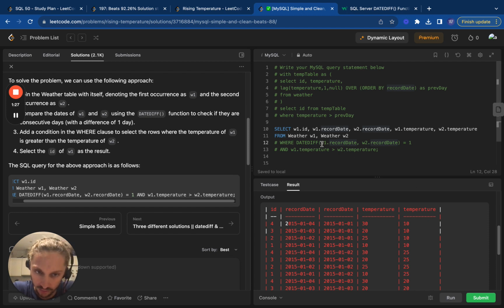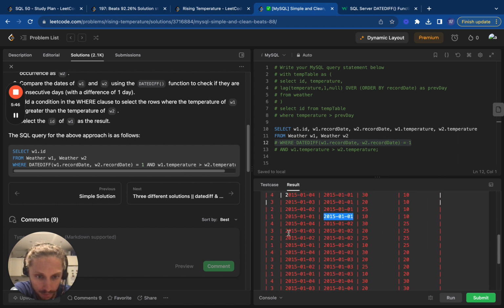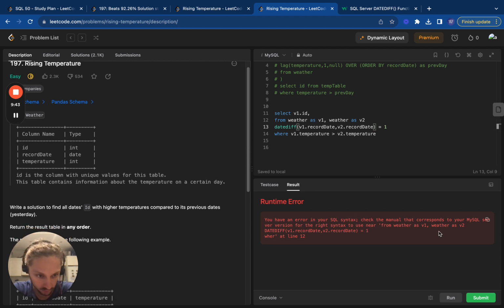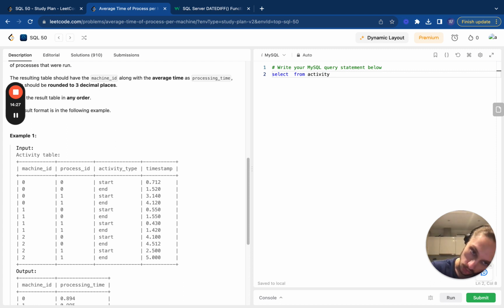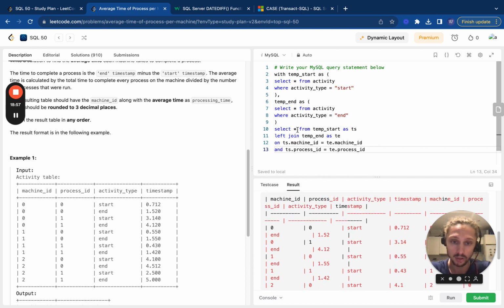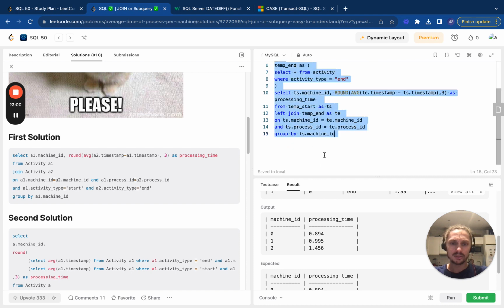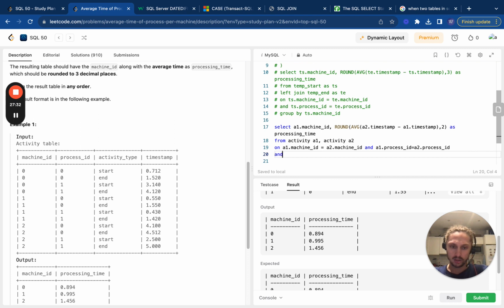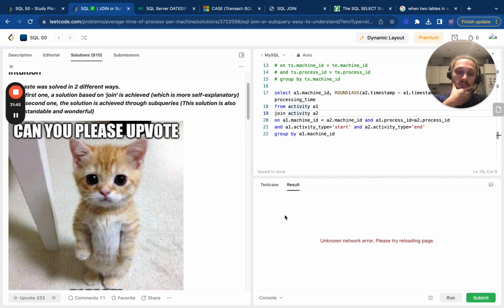#6 Lab - Live SQL Training On LeetCode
Join me and let's train our SQL skills together on the leetcode website.